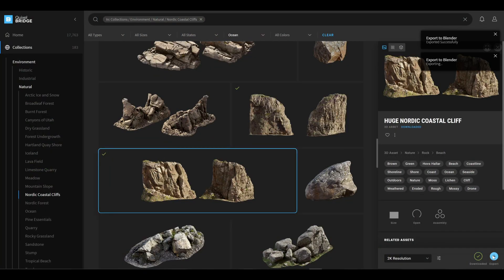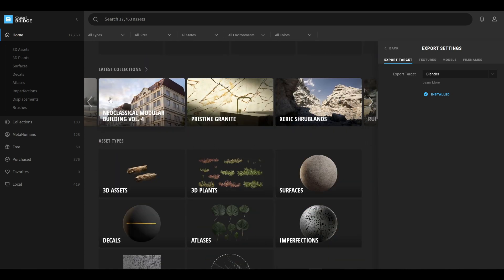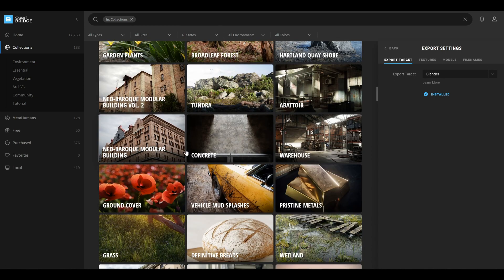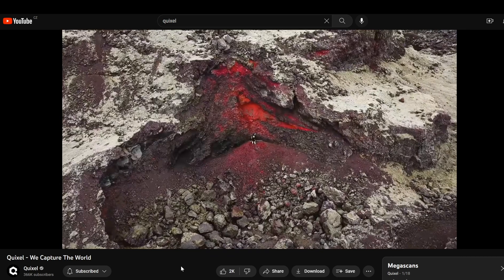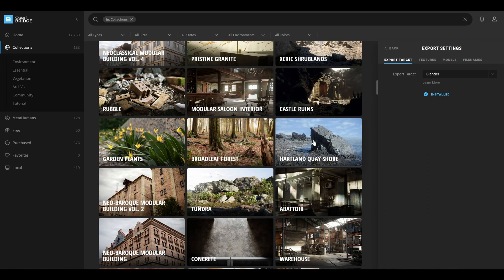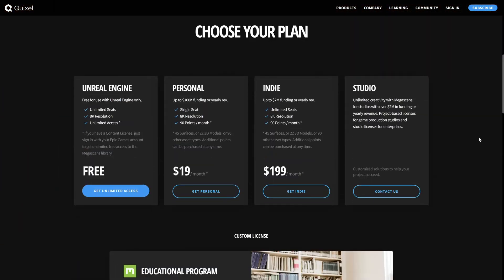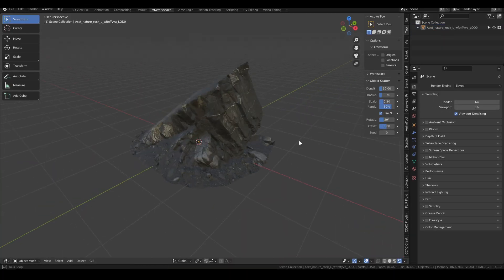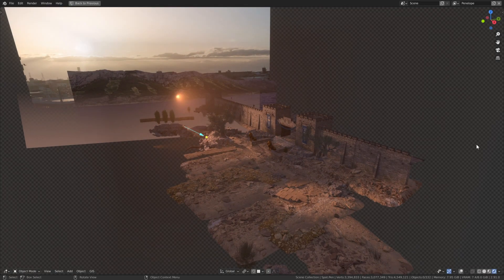The Addons of Heroes of Bronze #1 - Megascans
While not technically an addon, the @quixeltools Megascans library works basically as one. A really powerful content library - it allows you to get hundreds of scanned natural / man-made assets into Blender with just one click.